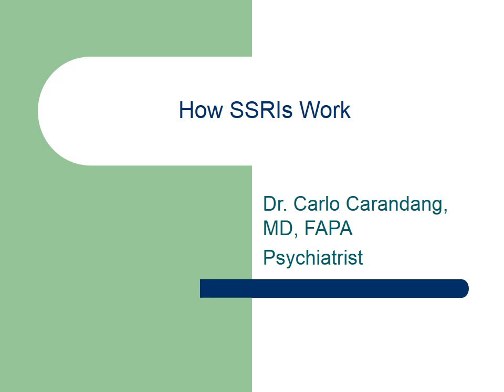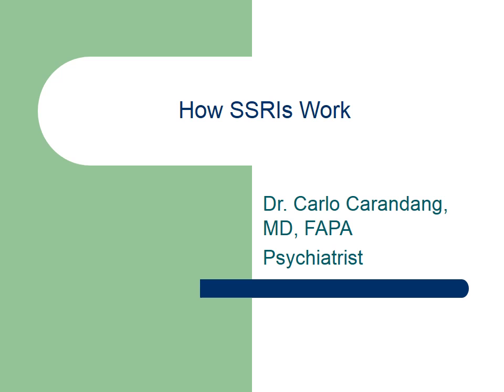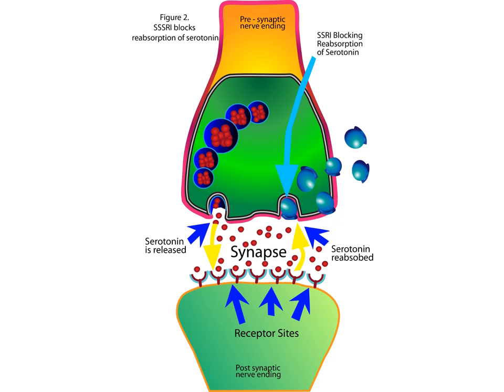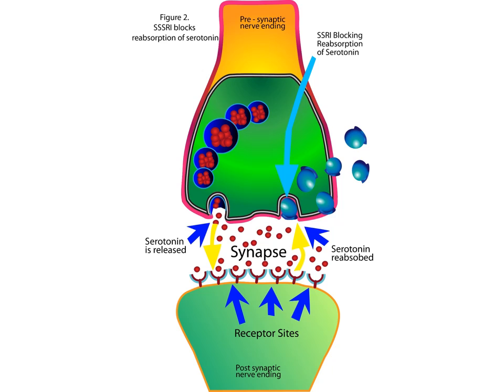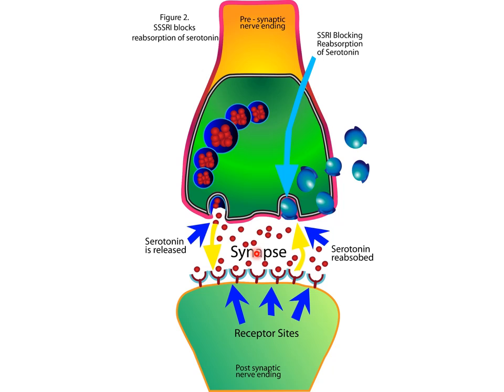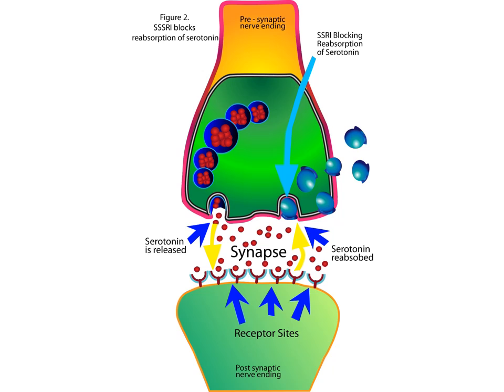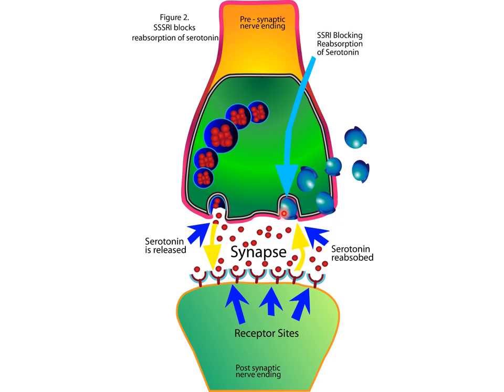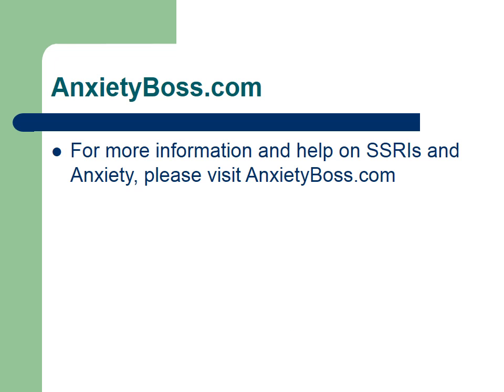How SSRIs Work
Dr. Carlo Carandang explains how Selective Serotonin Reuptake Inhibitors (SSRIs) work. SSRIs are the most widely prescribed medications for anxiety and depression.

Widely prescribed for:
Social Anxiety Disorder (Social Phobia)
Panic Disorder
Obsessive Compulsive Disorder (OCD)
Generalized Anxiety Disorder (GAD)